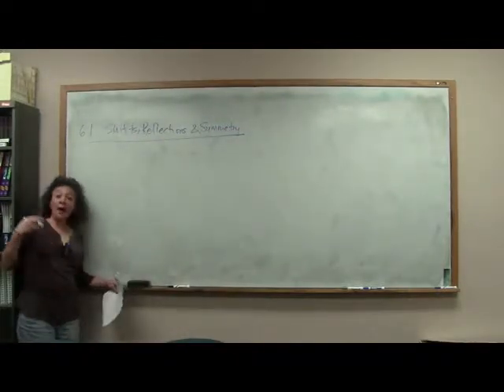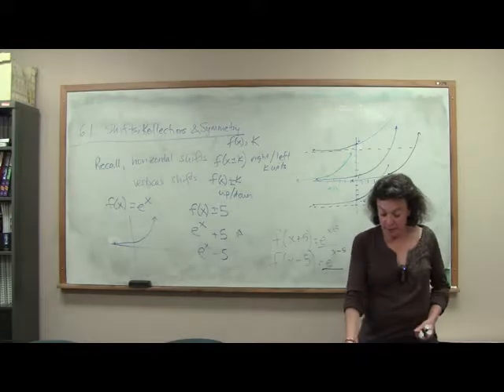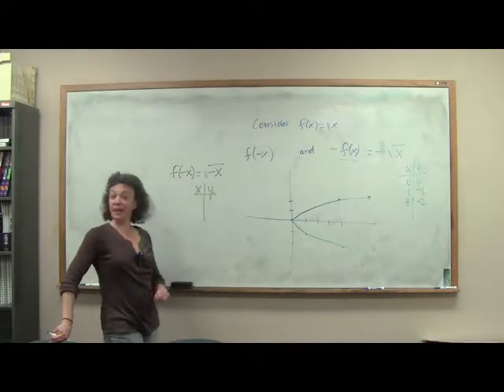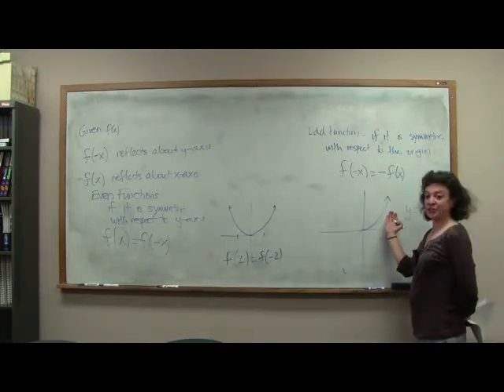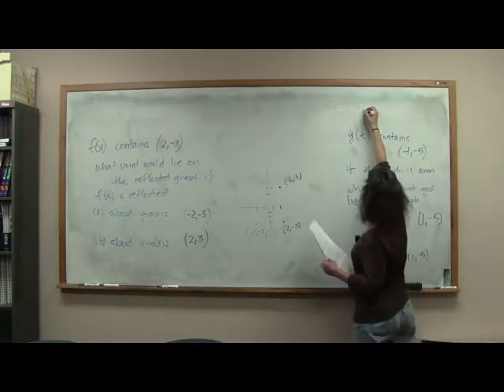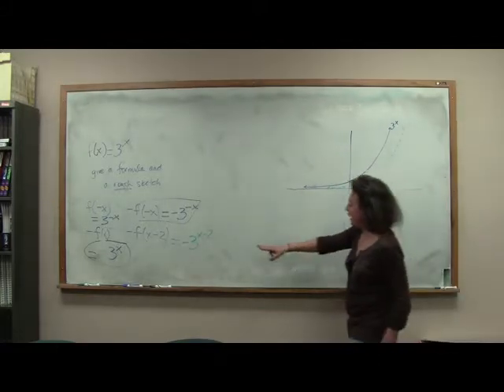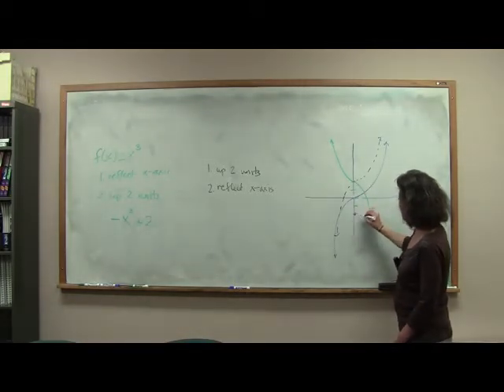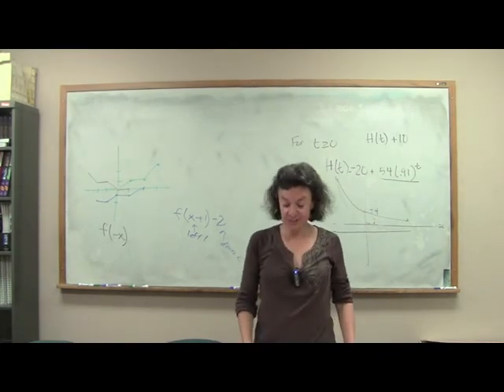M121 - Shifts, Reflections, and Symmetry (6.1)